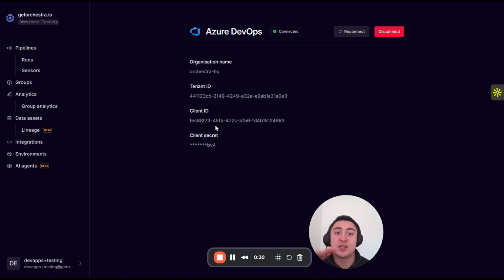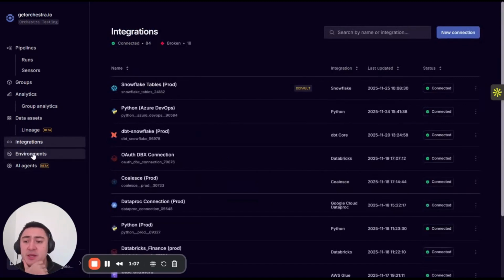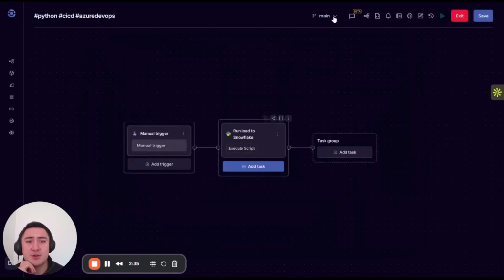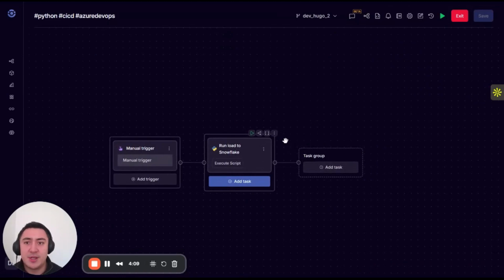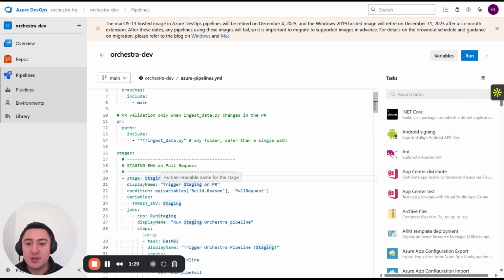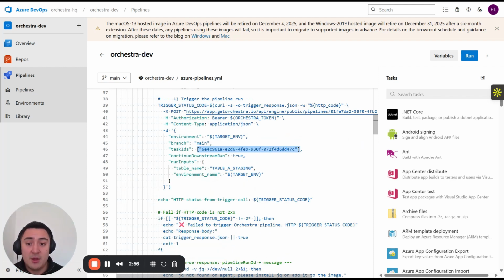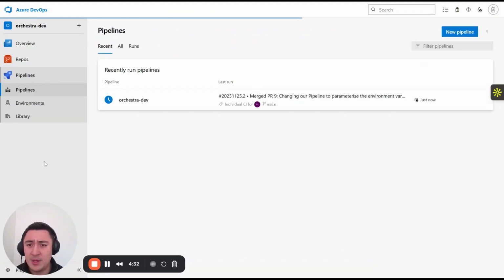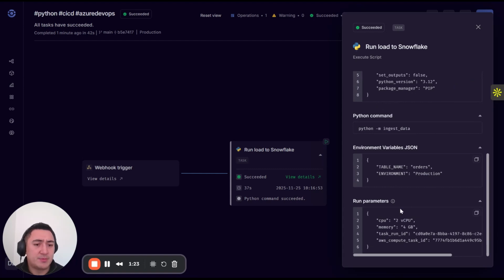Build an End-to-End CICD Pipeline in Azure Devops using Orchestra azuredevops cicd # cicdpipeline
CICD is one of the trickier parts of any data engineers job - especially when it comes to legacy orchestration systems like Apache Airflow which require complex set-up, lots of infrastructure maintenance, and many sleepless nights wondering "What happened?"

In this video, we show you how to build a super easy CICD pipeline using Azure Devops. Hugo isn't a real engineer and therefore never learned how to write .yml in devops properly - but with AI it was very straightforward to:

-- Build an action that parameterises key inputs like the branch name, environment, and other environment variables
-- Trigger Orchestra Pipelines in staging environments with different configurations
-- Implement polling logic to understand what pipelines are complete